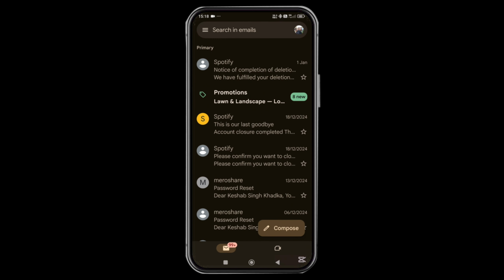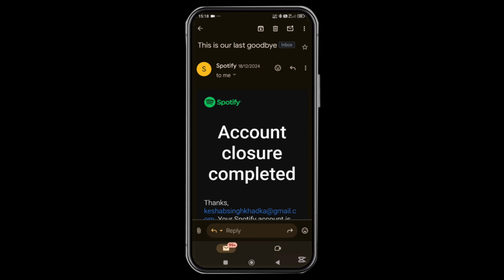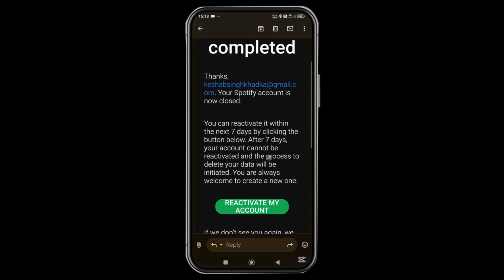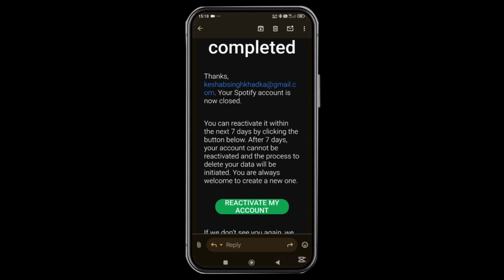How To Recover Deleted Spotify Account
Accidentally deleted your Spotify account? 🎶 Don’t worry! This step-by-step guide will show you how to recover a deleted Spotify account and get back to enjoying your favorite music and playlists. Whether you’re using the free or Premium version, this tutorial has got you covered! 🎧💻

In this video, you’ll learn:

How to recover a deleted Spotify account within the time limit
Steps to contact Spotify Support for assistance
Tips to secure your account and avoid accidental deletion in the future
What to do if your account is permanently deleted
Reclaim your Spotify account and enjoy uninterrupted music streaming. Watch now to learn how to recover your deleted Spotify account quickly and easily! 🌟

Timestamps:
00:00 Introduction
00:15 How to Recover a Recently Deleted Spotify Account